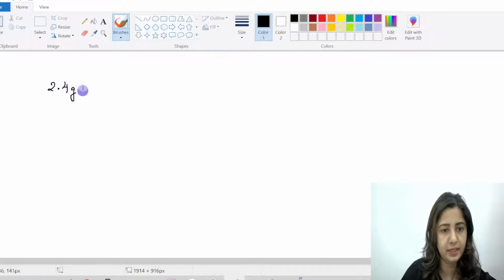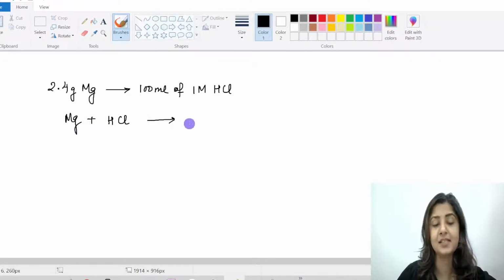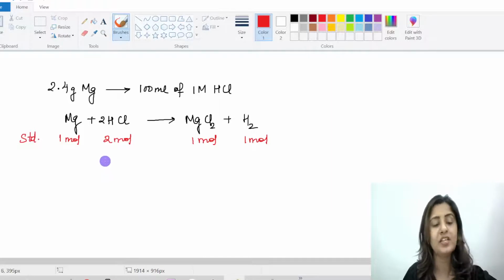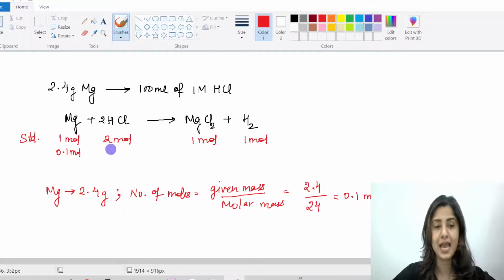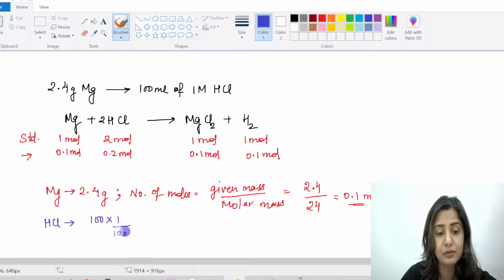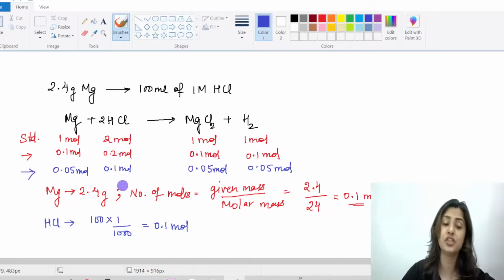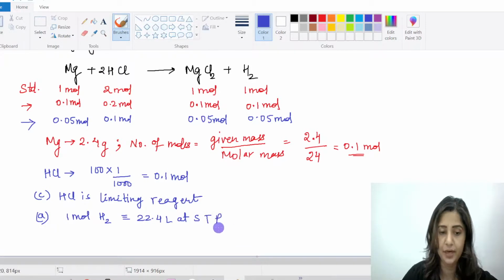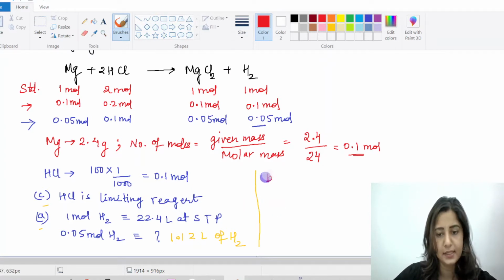NEET question 1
Q: 2.4g of pure Mg (at. mass= 24) is dropped in 100ml of 1M HCl. Which of the following statements is wrong?
A. 1.12L of hydrogen is produced at STP
B. 0.01 mol of magnesium is left behind
C. HCl is the limiting reagent